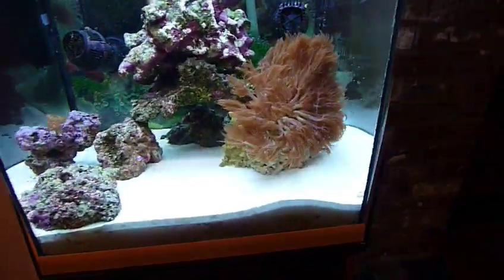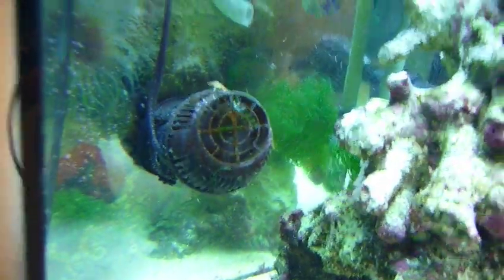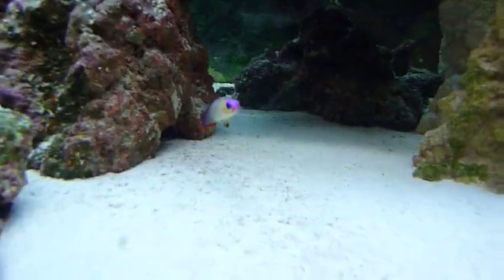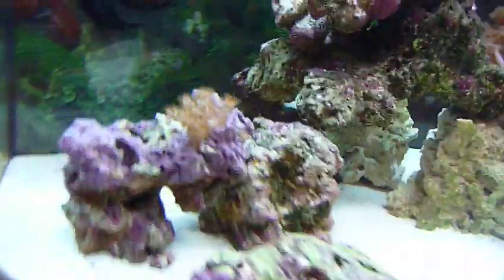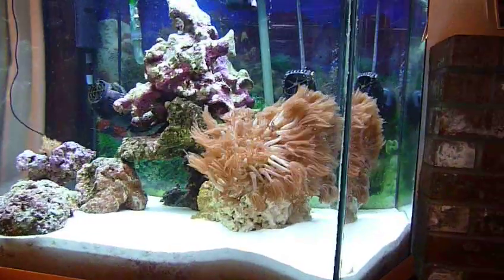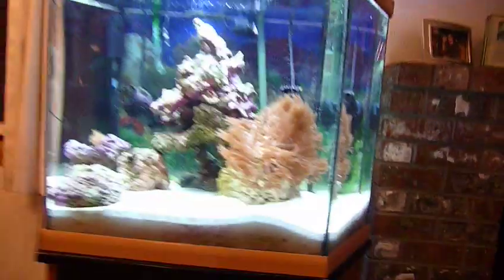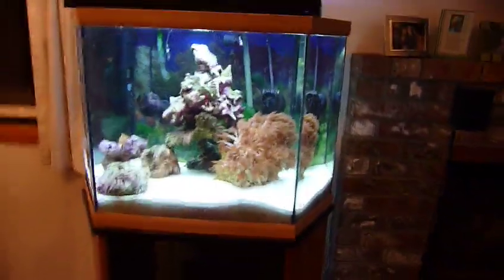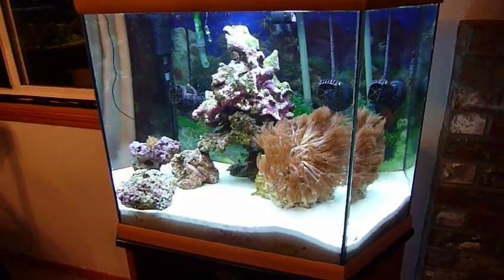PetStore Employees 42 gal. hexagon reef aquarium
42 hexagon
Dual T5HO lighting (10000k and actinic) (24w each)
18" T8- 10000k (15 watts)
CPR aerforce II protein skimmer
Via aqua VA750 Canister filter (no foam or media, just there for 3 extra gallons)
Hydor koralia- 1200 gph
aqueon 700gph
30+ lbs of live rock
3-4 inch sand bed (aragomax)
aqueon 250 watt heater